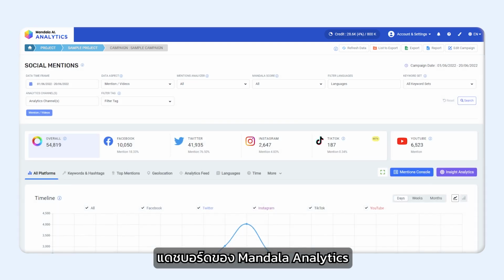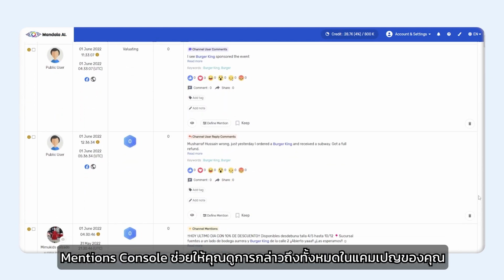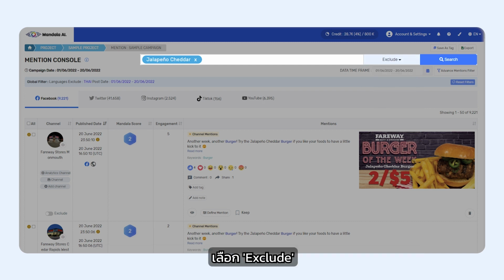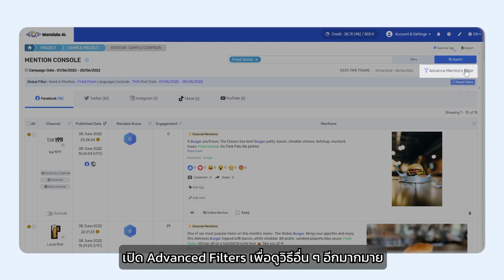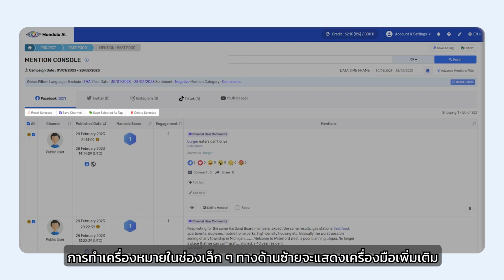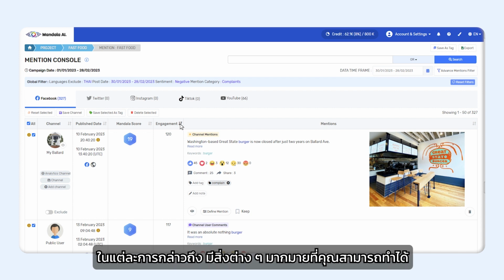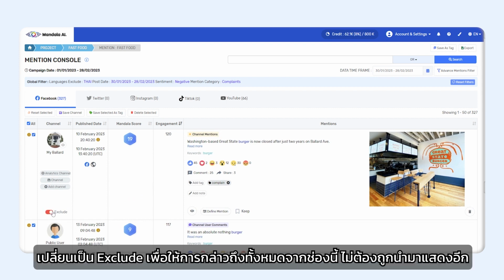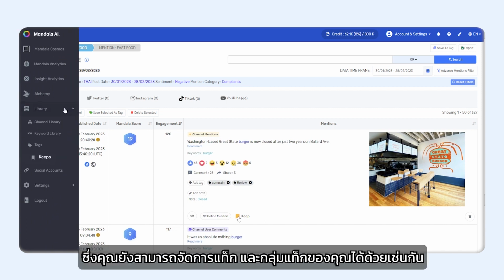How to Use Mentions Console l Mandala Analytics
► Discover how Mandala Analytics can help your business check out our
► Line: @718hqyl